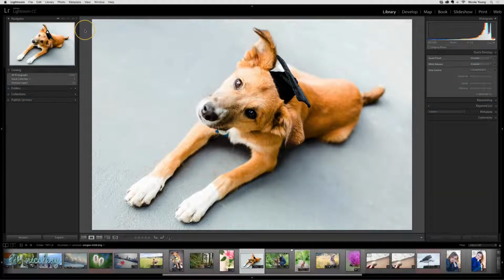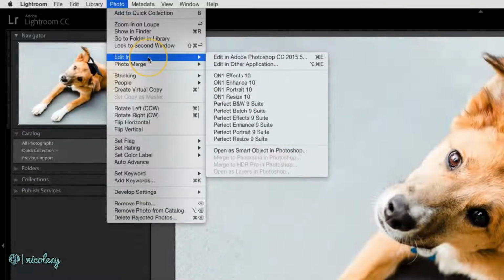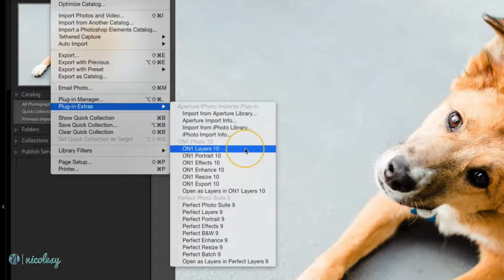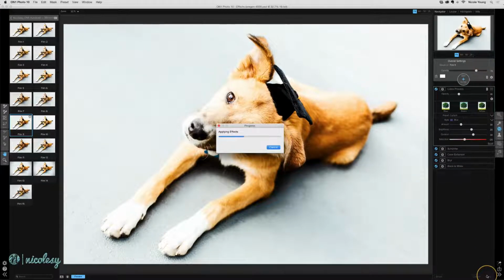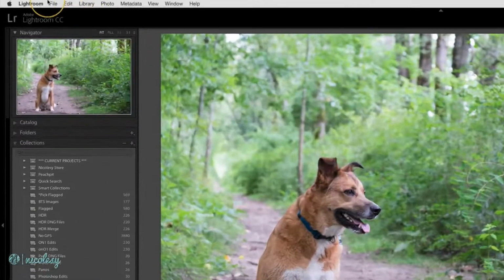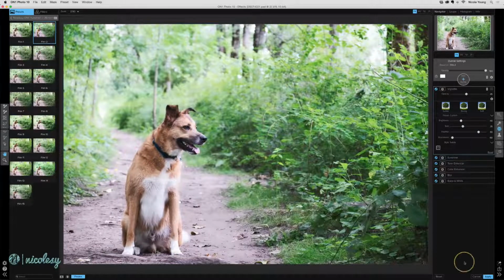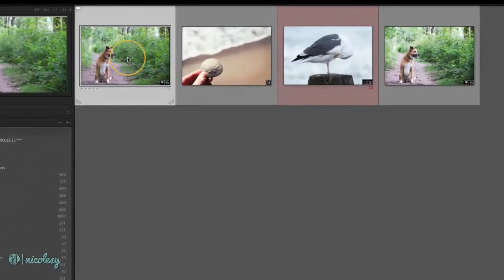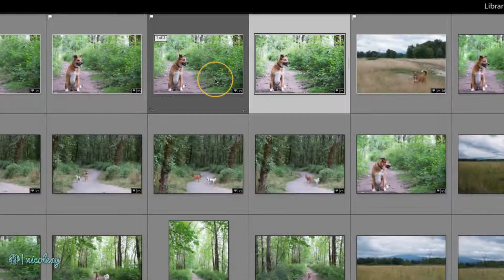Integrating Lightroom Classic with plugins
— Chapter 08: Mobile, Maps, and More —

Lesson 8.13 — If you have purchased or downloaded third-party plug-ins or other apps that integrate with Lightroom, this video will show you one example of how the editing process works.

My camera gear*: